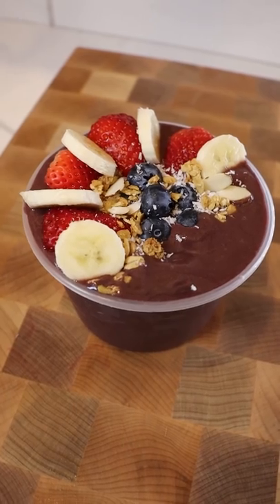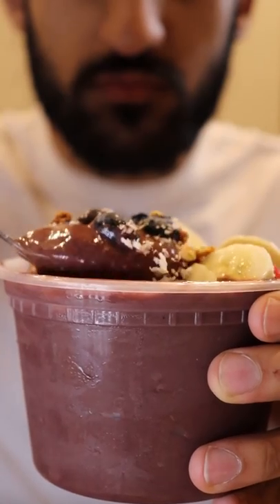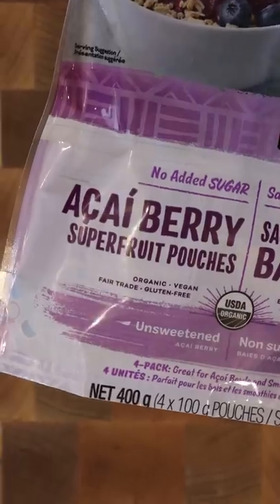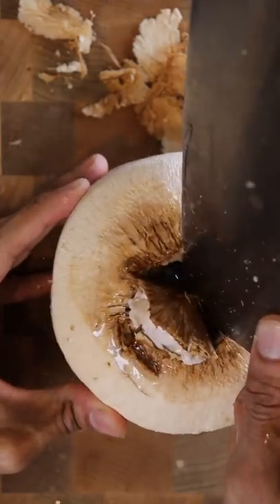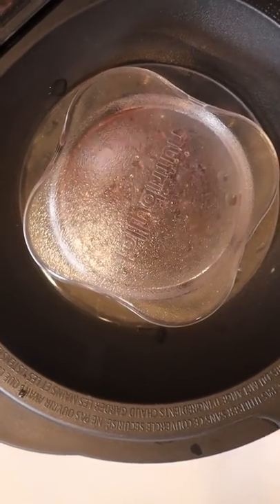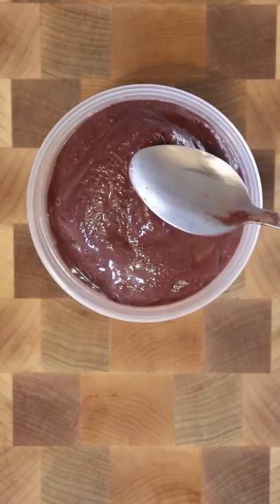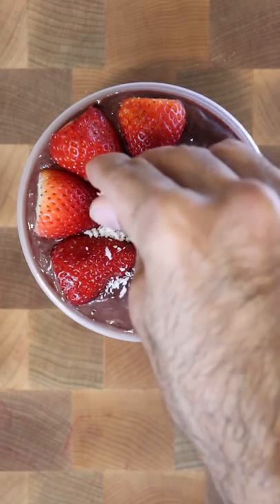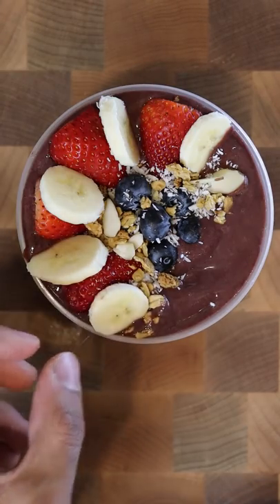How to Make an Acai Bowl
Caution: brain freeze.

Audio: Musicality